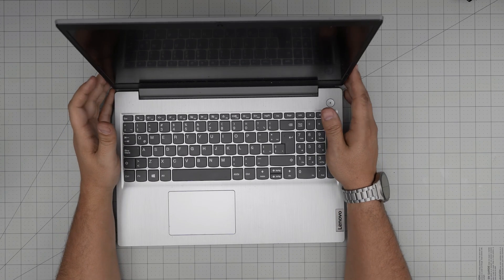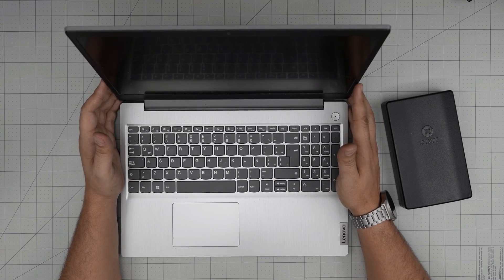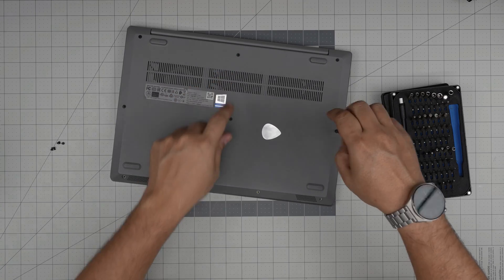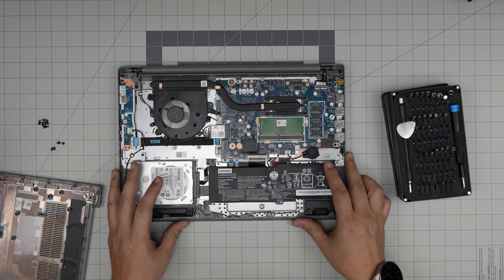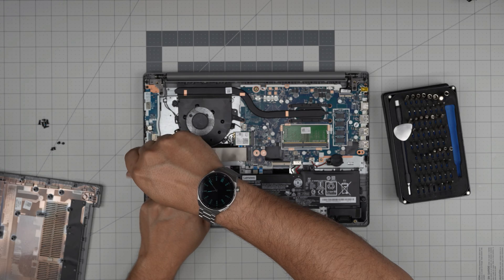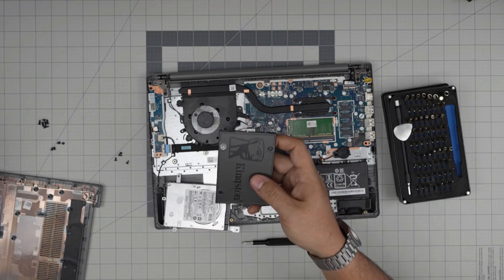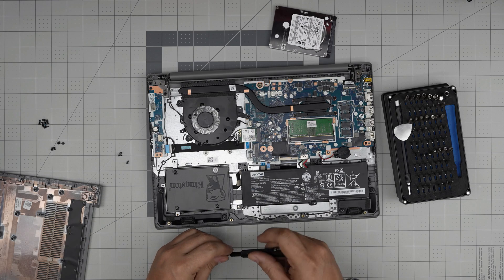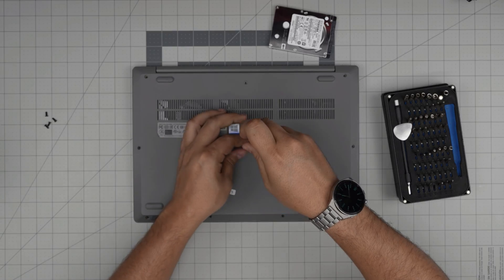How to Upgrade HDD SSD on Lenovo Ideapad 3 15IIL05 81WE Laptop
Learn how to upgrade the SSD storage on your Lenovo Ideapad 3 15IIL05 in this quick and easy guide. I'll walk you through the steps to enhance your laptop's performance by increasing its storage capacity. This tutorial is perfect for beginners looking to expand their laptop's capabilities without the need for professional help.

› Bitcoin: 1Gc6ekScTjvcnSHoFGvu7nbBo3cyYzfsAL
› Ether (ETH): 0x9dd9F855DAE0586980Ef7786E53e4E275BdC6985
› Litecoin (LTC): LTFQ14vaan4Fc3QqW3cn4NnWV7cvgrXWhk
› Bitcoin cash (BCH): qp4mecuy2q2rqvctdpuv5m0m05y6r8g64c3a48gf78
› TrueUSD (TUSD): 0x9dd9F855DAE0586980Ef7786E53e4E275BdC6985
› XRP (ripple) : rNBVHSfb3iZXYaWm491zVBzYfaxnNnAoCs
› Doge coin: DGspV9CkUqYJUb4ygNVz4aekmgmq5i12Pe